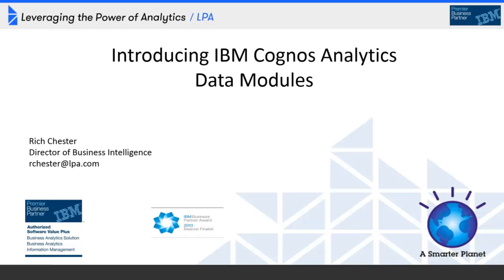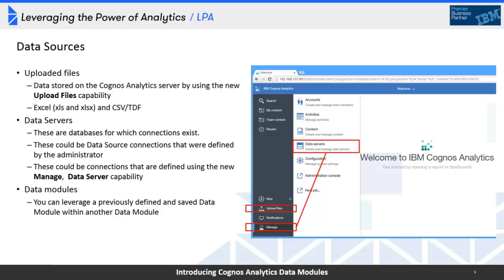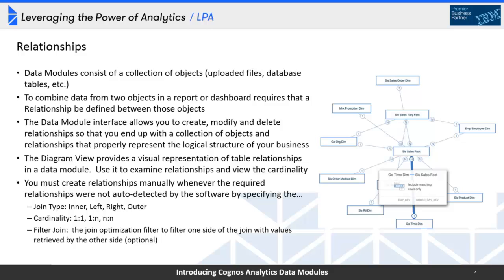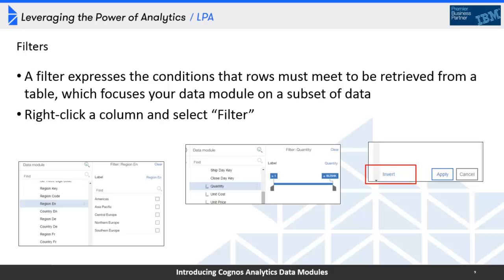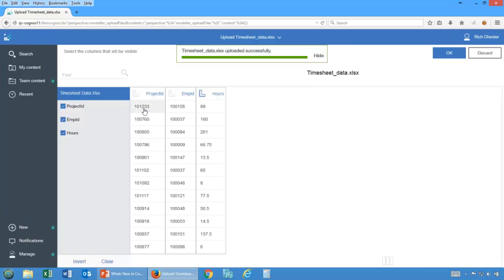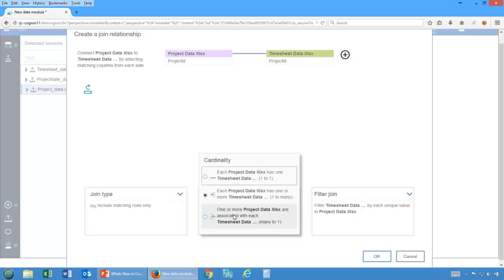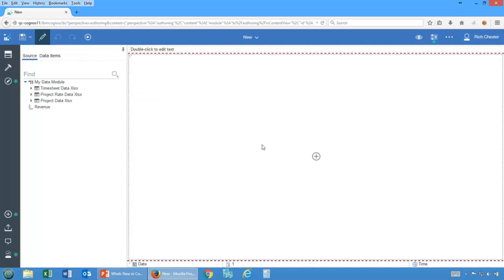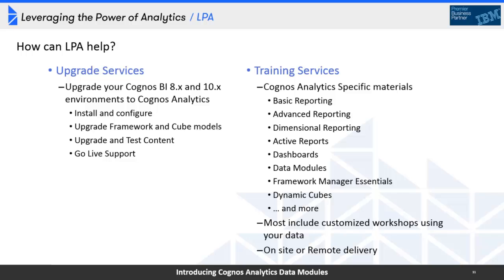Cognos Analytics Data Modules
View this new webinar to learn more about how Data Modules improve Cognos Analytics.

Data Modules are part of the new release of Cognos Analytics. They can be used to create metadata models against a variety of data sources, including desktop Excel spreadsheets and text files. Once defined, reports and dashboards can source their data from the Data Module.

Also integrated with Data Modules is a Natural Language Search capability, built on IBM Watson, which allows you to use intent-driven modeling to build your Data Module and reports.